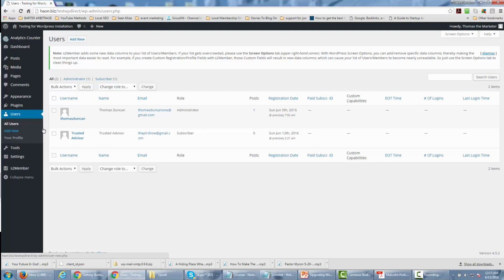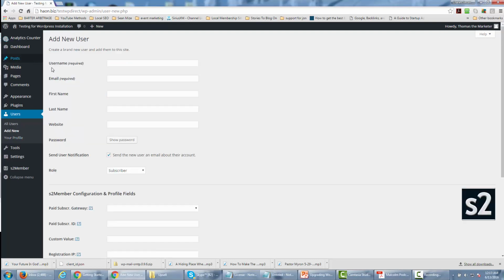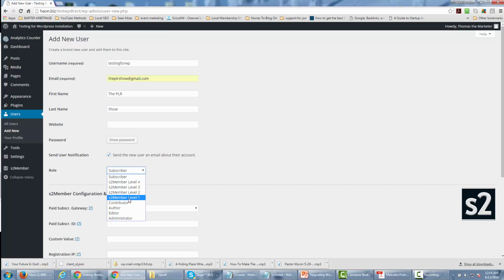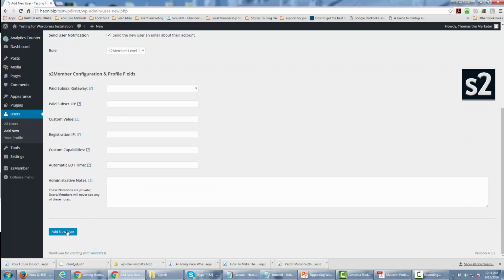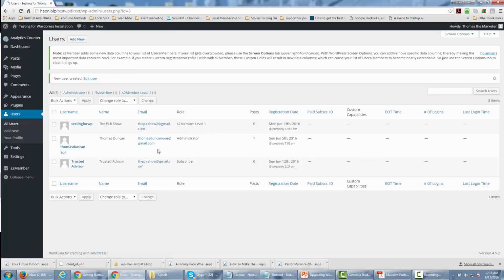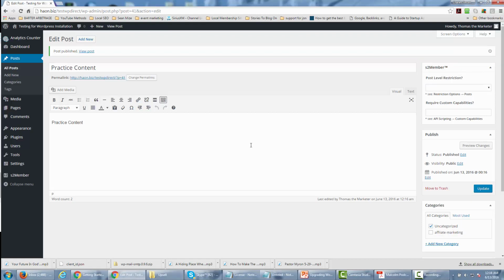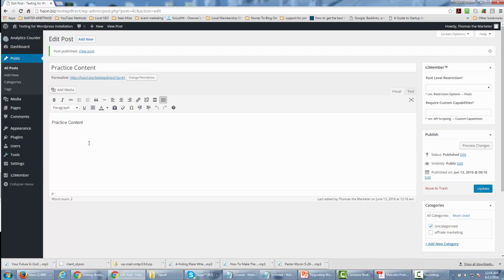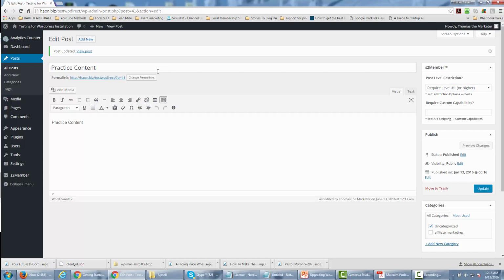WordPress Fast Track V 2.0 Advanced - Part 7 B User Management Restriction Options